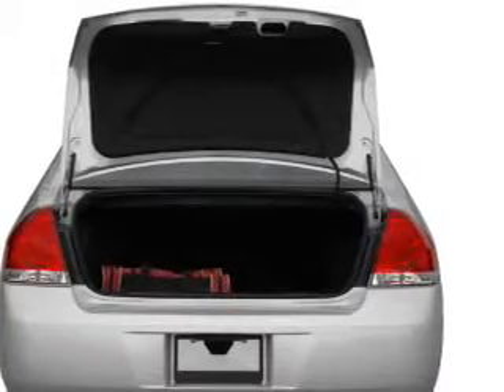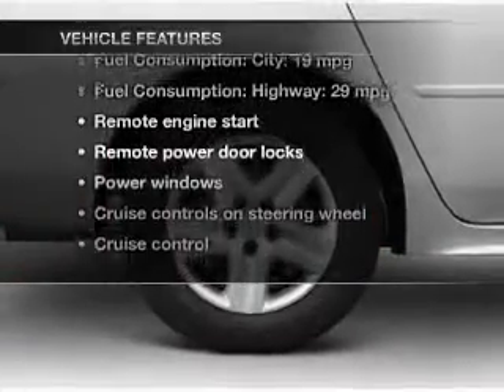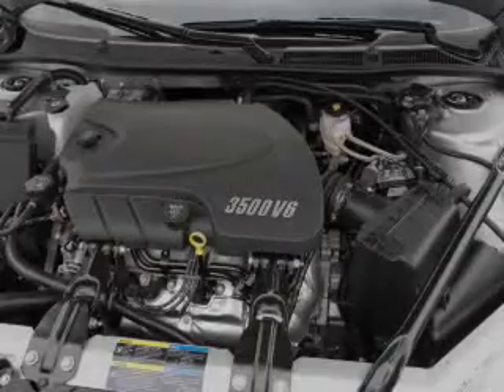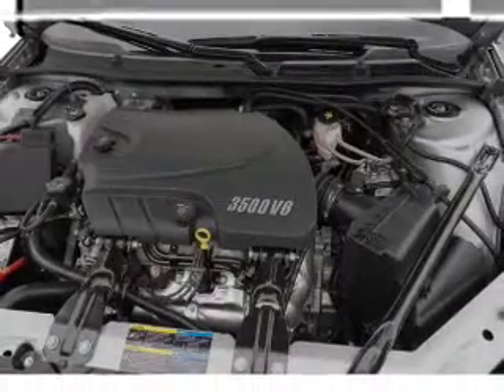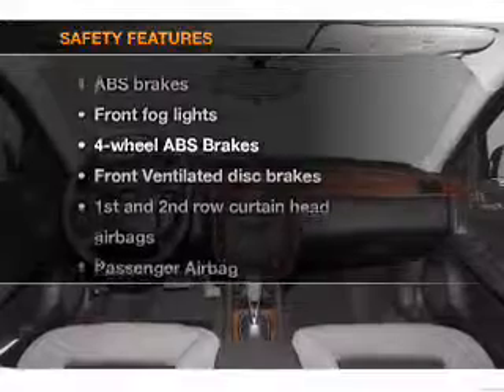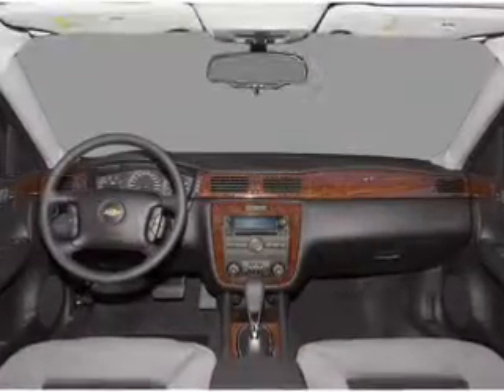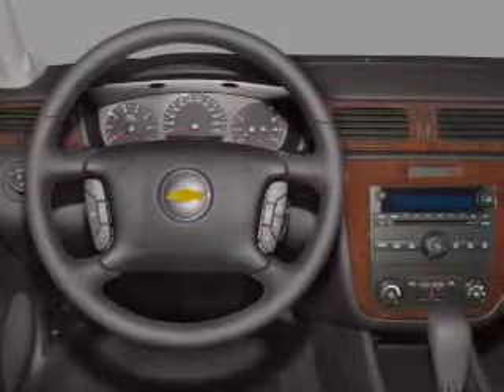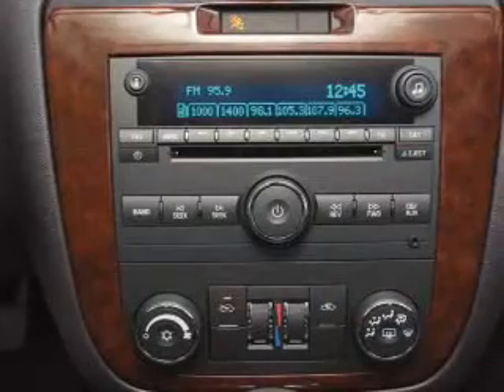2011 Chevrolet Impala - Little Rock AR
Year: 2011
Make: Chevrolet
Model: Impala
Trim: LT
Engine: 3.5 liter 6 cylinder 12 valve
Transmission: 4-Speed Automatic
Color: Gold
Mileage: 43222
Address:
4600 South University Ave